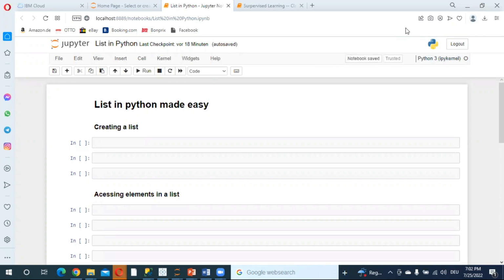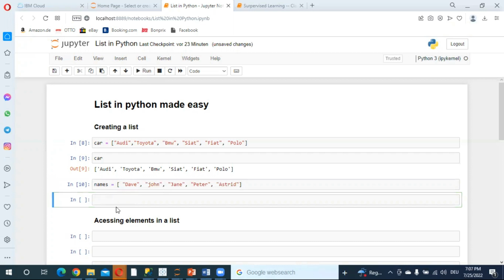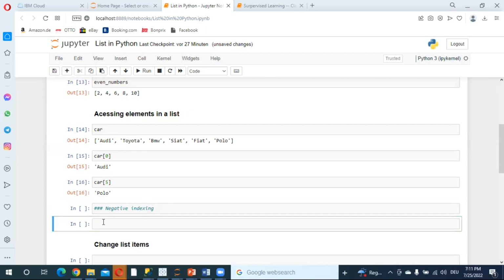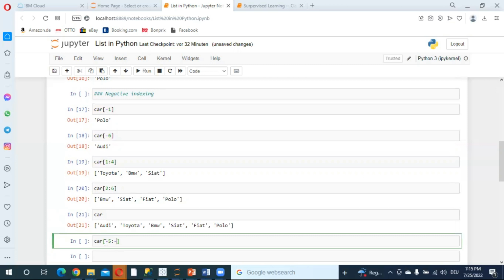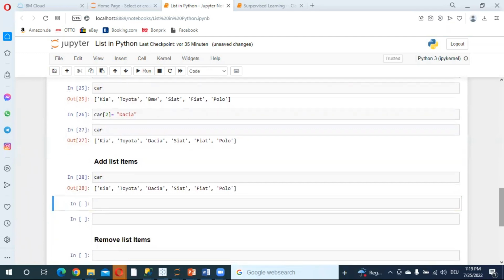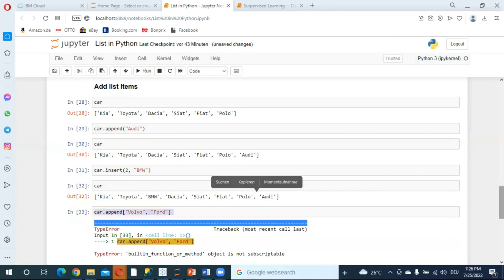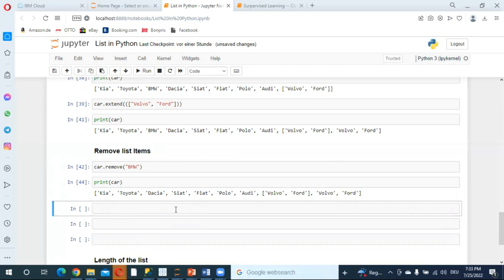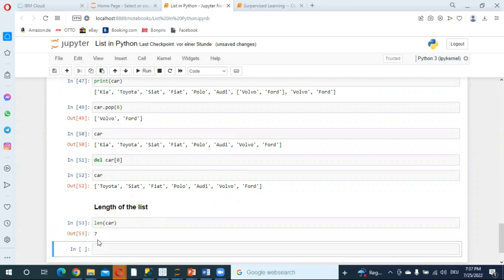List in python made easy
All what you need to know about python list and some useful tricks.